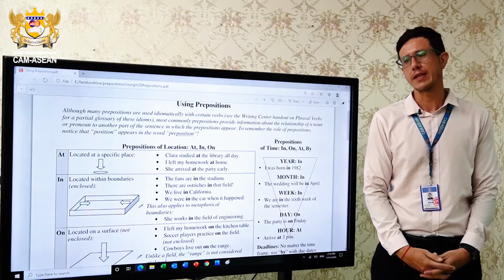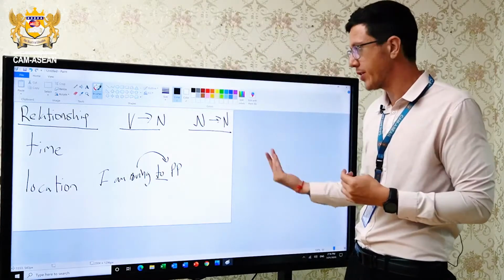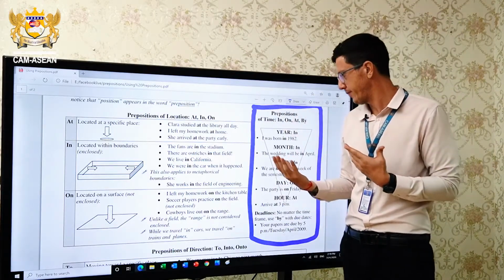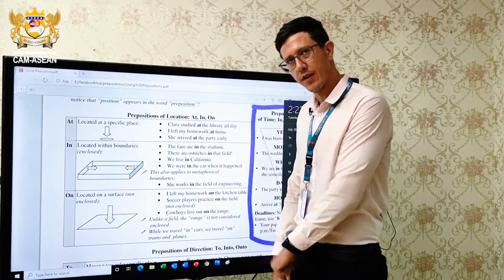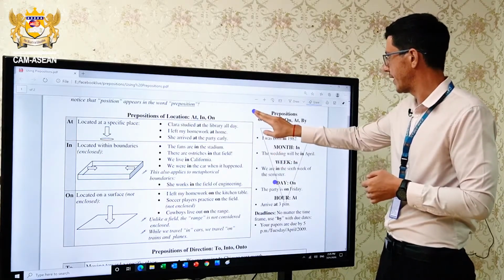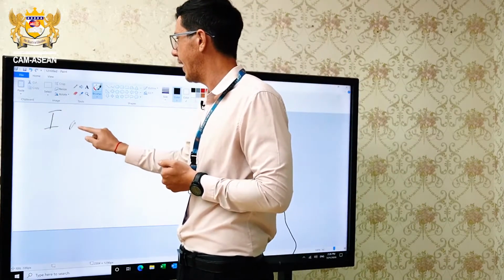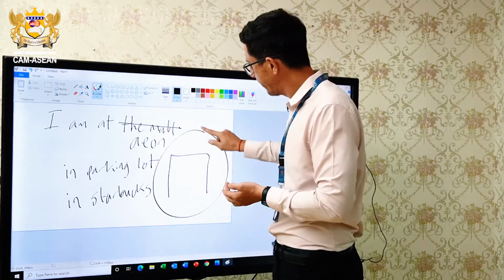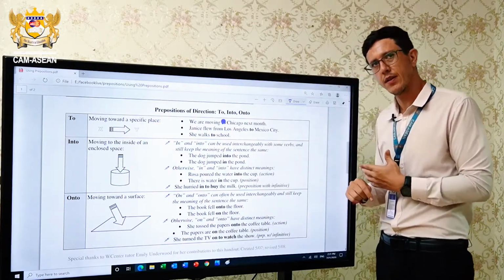Master English prepositions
The smallest yet most misused aspects of English language: preposition. Master English prepositions with Teacher Zach.

CAM-ASEAN ផ្តល់អាហារូបករណ៍ ៥០% សម្រាប់៥០០នាក់ដំបូង និង ៣០%សម្រាប់អ្នកបន្ទាប់។
ការចុះឈ្មោះចូលរៀន៖

CAM-ASEAN មានអាសយដ្ឋាននៅអគារលេខ ១៨B ផ្លូវ ២០៥ សង្កាត់ទួលស្វាយព្រៃ២ ខណ្ឌបឹងកេងកង ខាងត្បូងភោជនីយដ្ឋាន ខ្មែរ-ថៃ អូទ្បាំពិក ចម្ងាយ ៥០ ម៉ែត្រ បត់ចូលតាមហាងលក់ផ្លែឈើ ស្រីមុំអូទ្បាំពិក។
សម្រាប់ព័ត៌មានបន្ថែមៈ 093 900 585 / 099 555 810 / 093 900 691